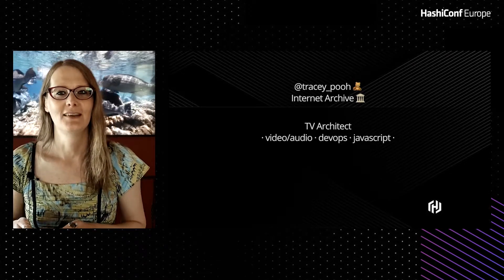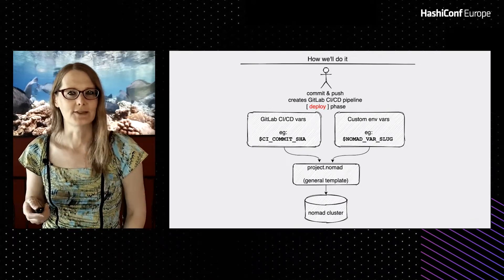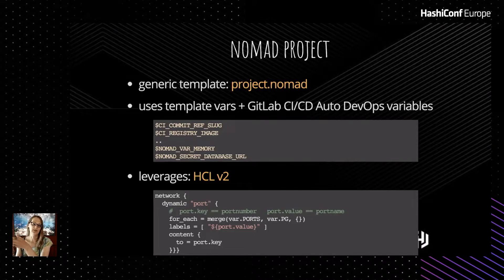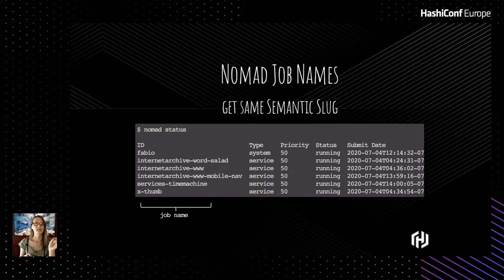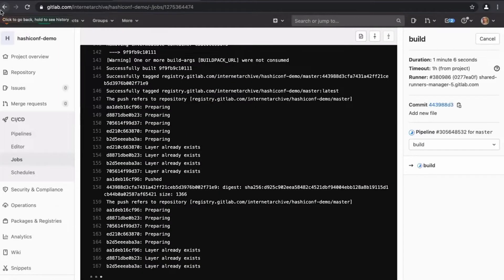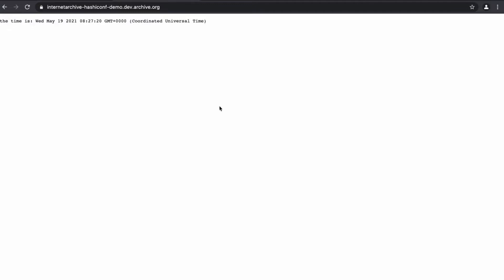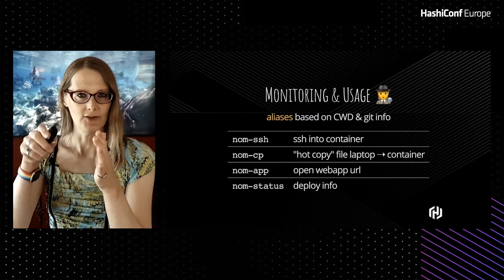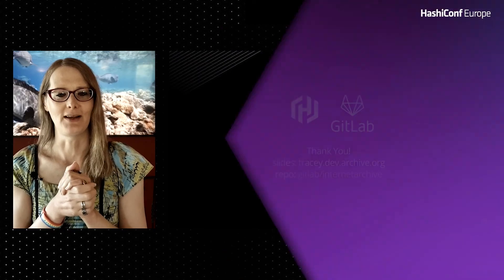Migrating From Kubernetes to Nomad & Consul at Internet Archive: 2x Pipeline Speed With GitLab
Learn how archive.org (The Internet Archive) moved Kubernetes to Nomad and Consul in minutes using GitLab with a project.hcl template.

Speaker: Tracey Jaquith